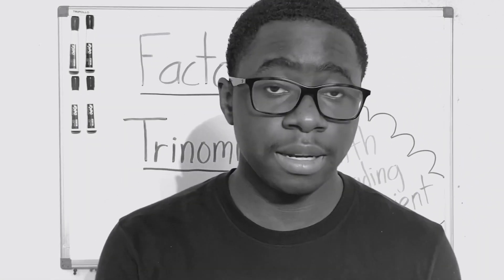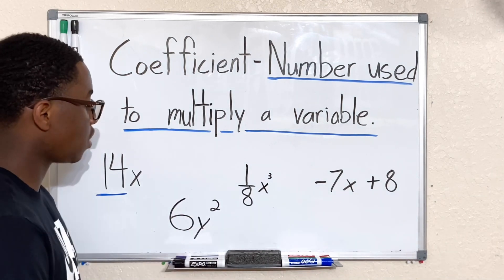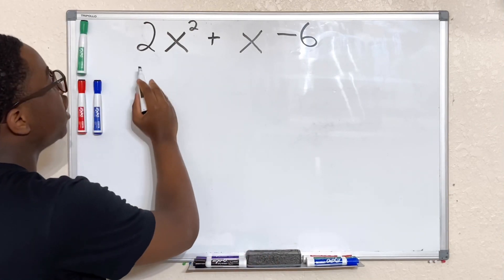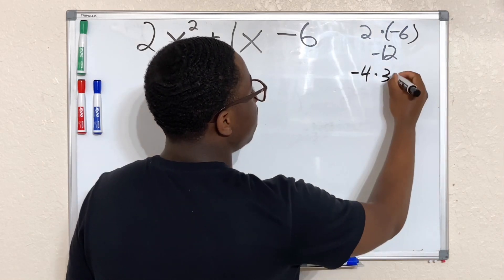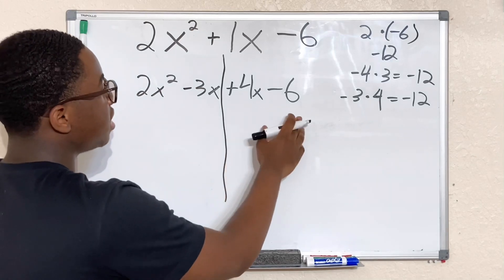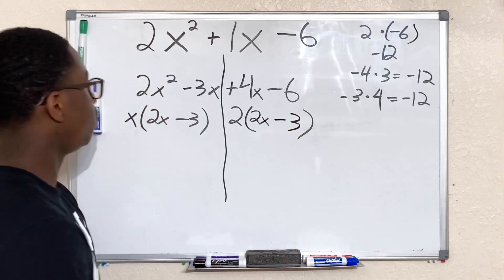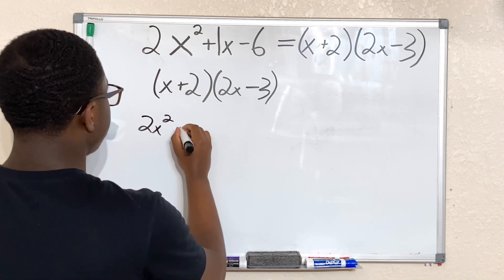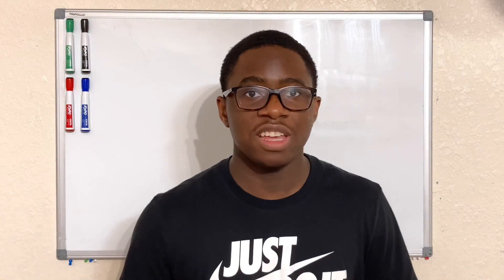Factoring Trinomials **WITH LEADING COEFFICIENTS**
What’s up guys!! They did it again!!! Bro I don’t know if they want to stress me but they added coefficients to the trinomials!! What are COEFFICIENTS!?!?

Don’t let the school stress you out in today’s video we are looking at how to factor trinomials with leading coefficients.

All my high schoolers, I know your struggle and pain. Don’t worry I got your back.

And comment what you want me to do next from middle school math to geometry. God bless!!
Click the link below to DM me your math questions (grades 6-10) and I’ll solve them in my future videos.

You all the way down here🤩 wow you a real one🤞🏾